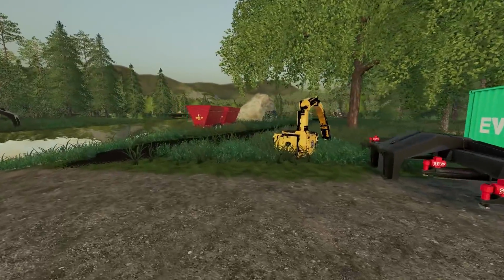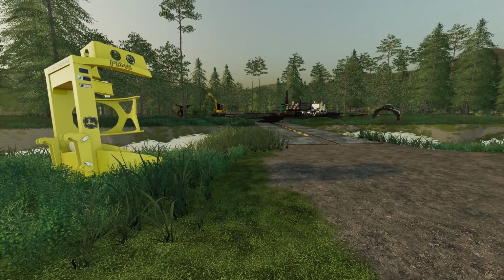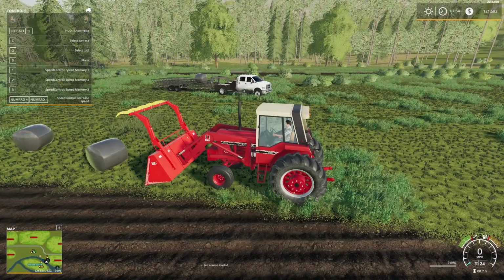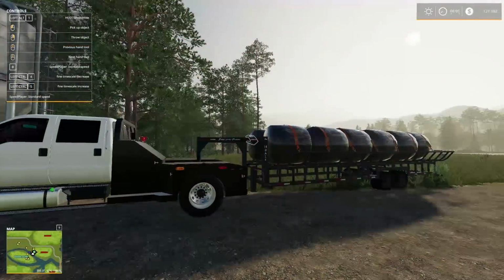Ep #4, Field 2 is complete , what will our new field yield? New Tractor on FS19GrizzlyMountainFarm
Welcome to a New Series on FS19Grizzly MountainFarm. Ep #4 Finally field 2 is complete and ready to see what it will yield! Also have some new equipment on the farm. Starting to come together slowly but surely. Logging skills will be put to the test here so lets have some fun. YeeYee.

Games: FS19, MudRunner, ETS2 and newly downloaded ATS
PC:
 HP Pavilion 690-0034
 AMD Ryzen 7 2700 Eight-Core Processor
 AMD Radeon RX 580 Graphics
 1 TB Hard Drive
 16 GB DDR4
 Corsair Key board and Mouse
 Corsair Headset
 Xbox One Controller
 Mic:Blue Yeti Blackout Edition
 Cam: Logi 1080p c920s

Console: Xbox One 1TB